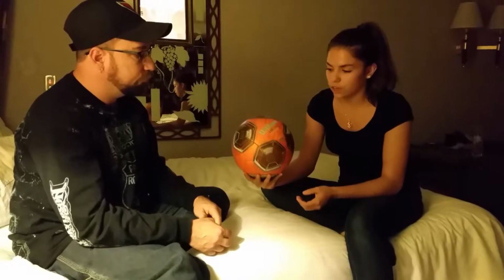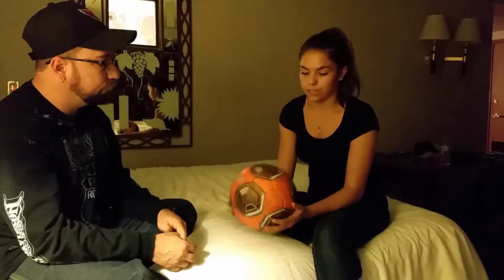Genius Hour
Training Soccer Ball